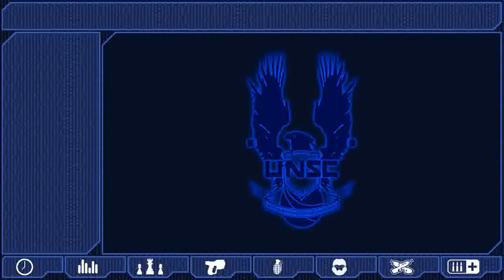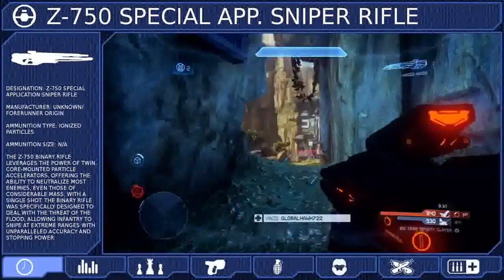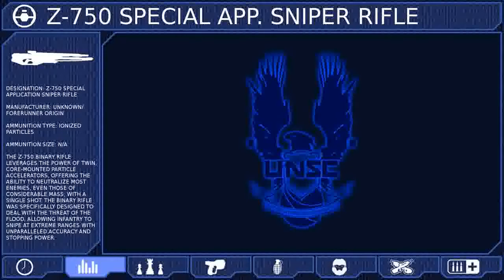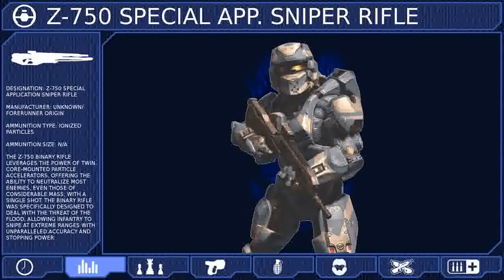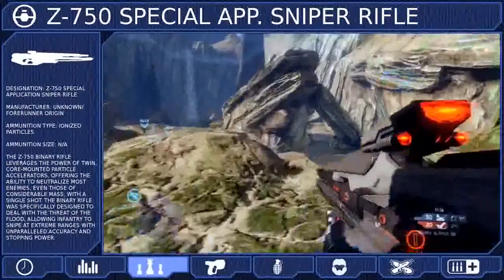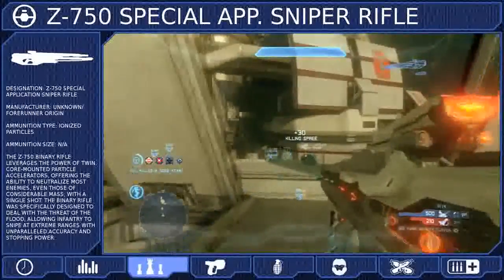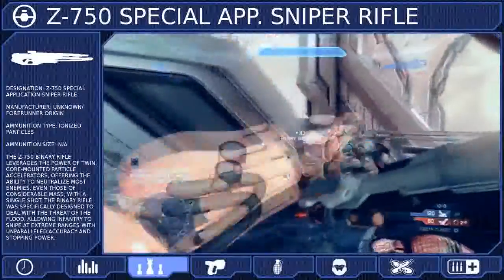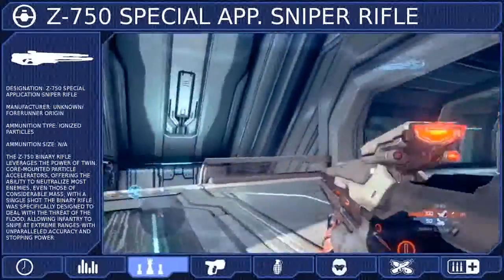Watch Learn To Trade Binary Options Official Video - W - Binary Options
Binary Options understanding binary options how to trade binary options Binary Options Australia what are binary options digital options trading binary options trading binary options brokers binary option strategy binary options experts Banc Binary Strategy binaryoption reviews make money from home the binary options best forex broker Official Video trading strategy currency trading trading software michael freeman digital options Binary Trading forex tutorial options binary forex traders forex signals forex brokers Binary options Chris Morton any option Live Trade anyoption Second Business trading Seconds binary options Stocks Stock Forex